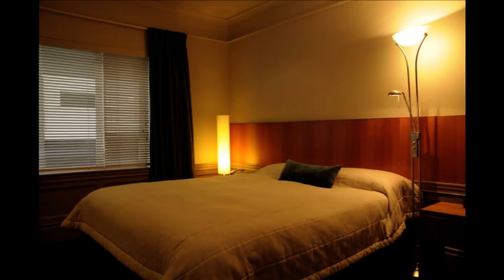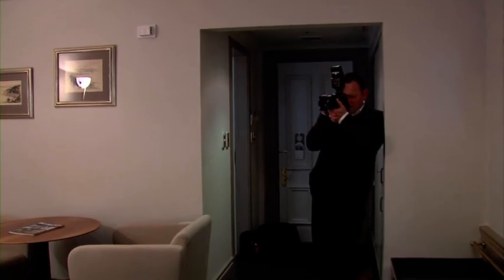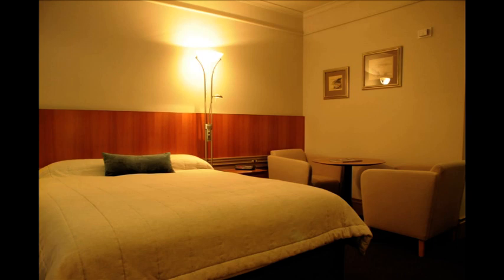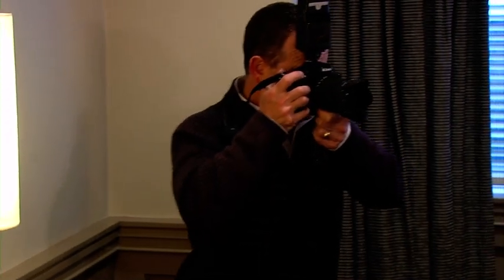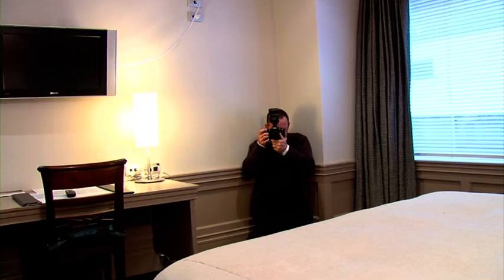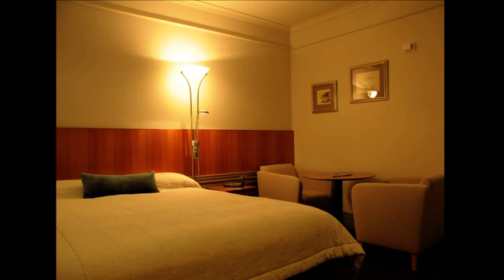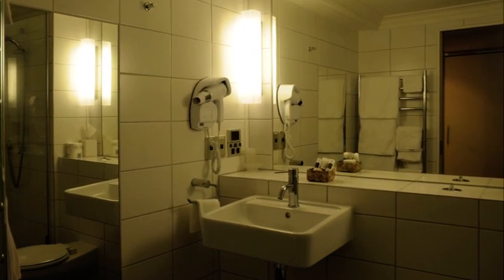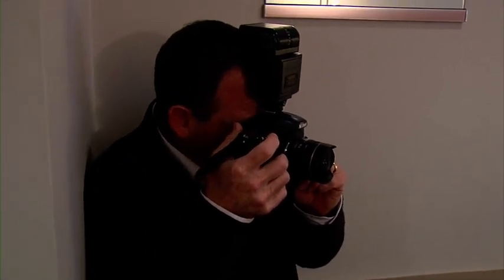Interiors | Photography 101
While on an assignment, Simon shares his tips and tricks for photographing interiors.

Segment taken from the "Photography 101" DVD produced in 2012.

Have a question or simply want to contact the friendly team at Photography by Woolf?